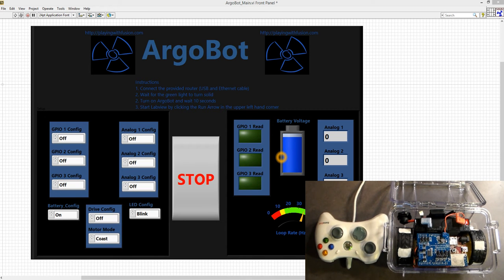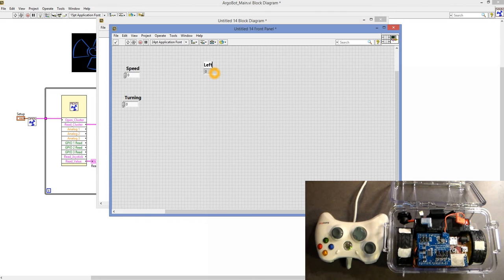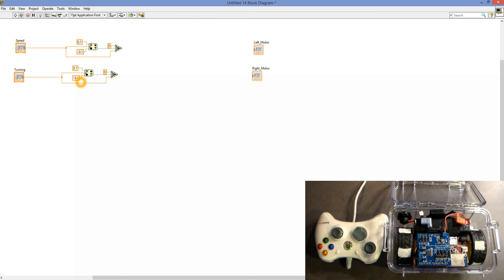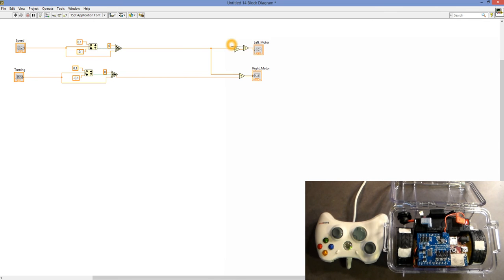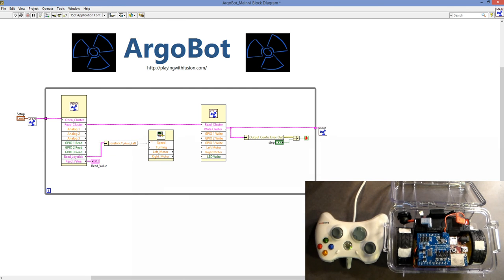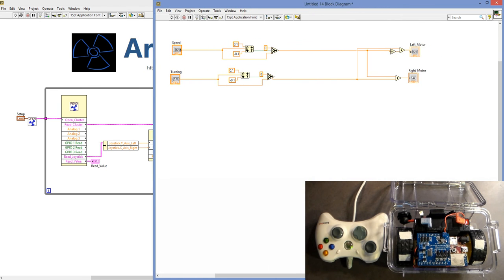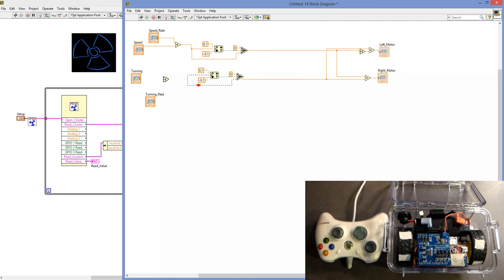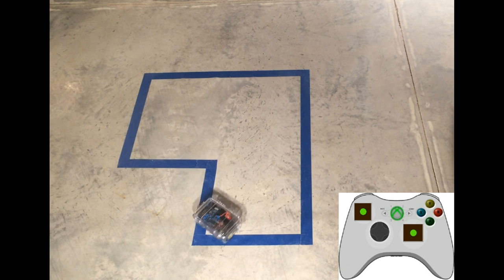ArgoBot Arcade Drive Tutorial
This tutorial demonstrates how to program arcade drive in LabVIEW.

Check out ArgoBot, a mini robot designed to teach FIRST Robotics students controls and programming.